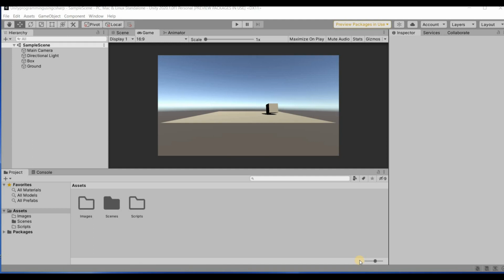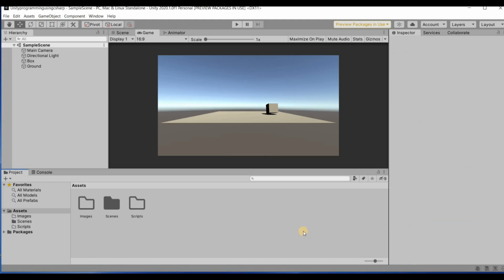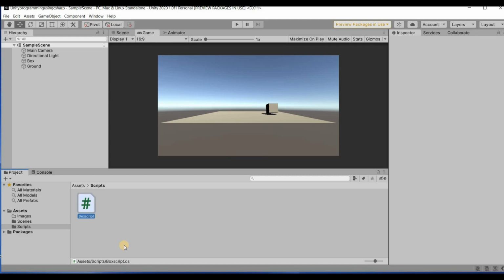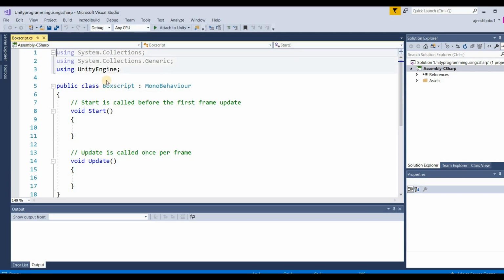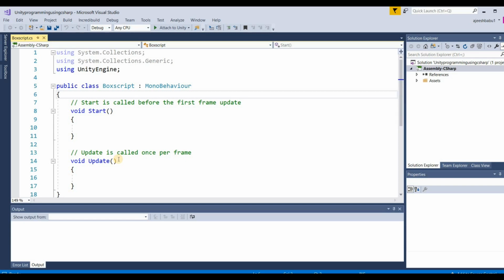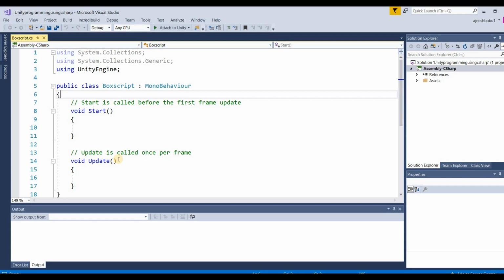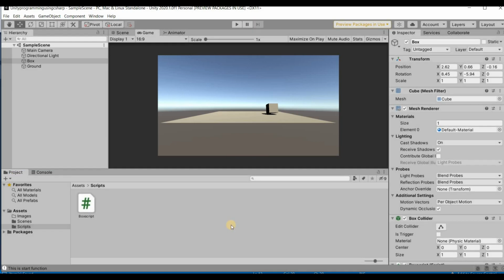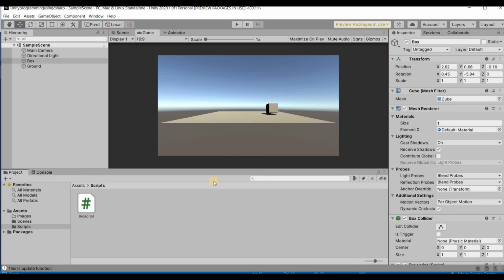2. Game Programming in unity using C Sharp - Intro to C#script file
In this video, we will learn about the C sharp script file and how it can be used to give functionalities to gameobjects in unity. With the help of these tutorials you can learn about game development.